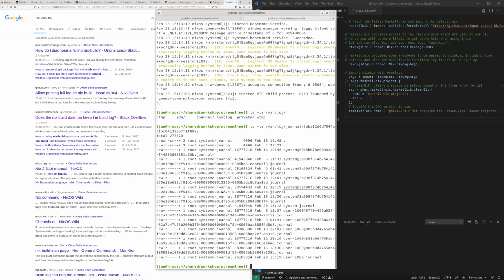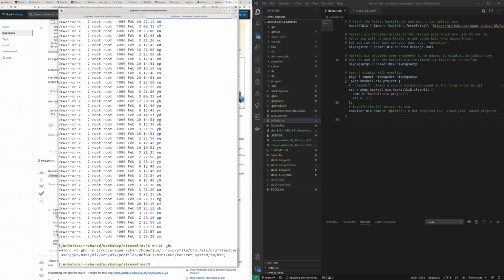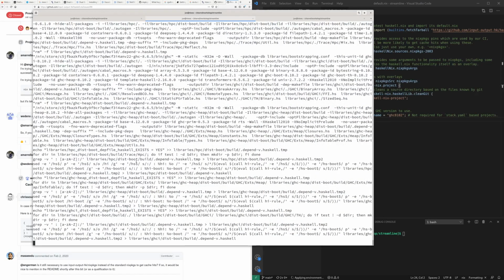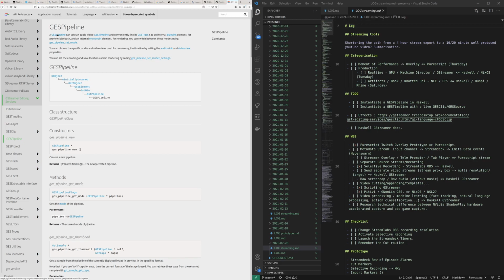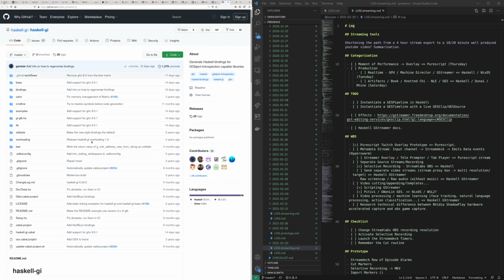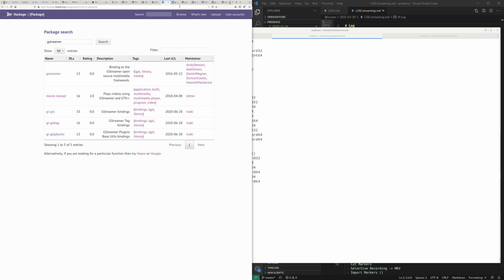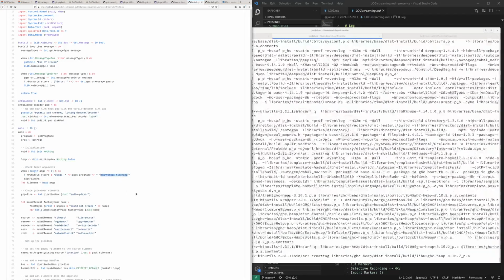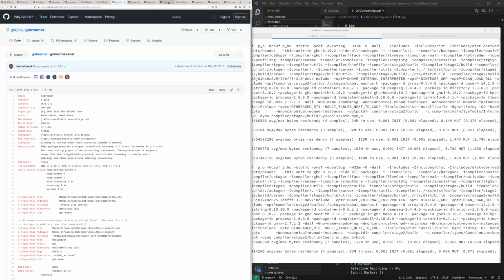Haskell Nix Struggles 1